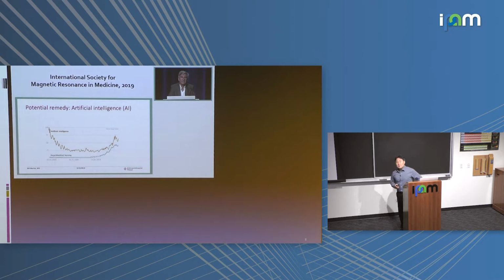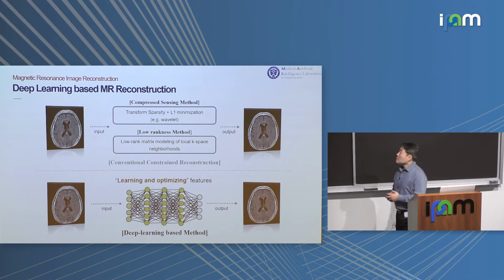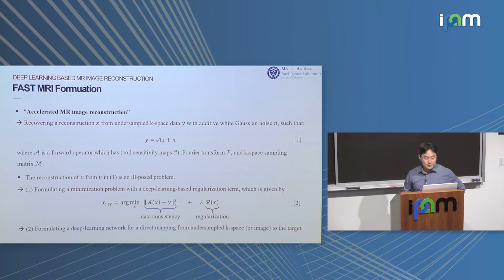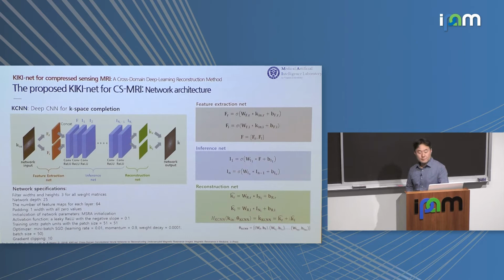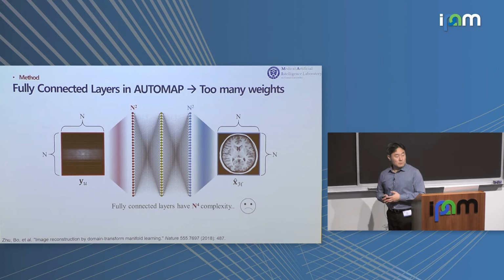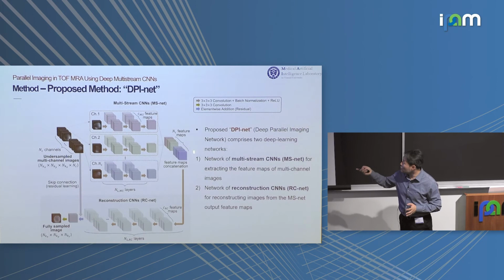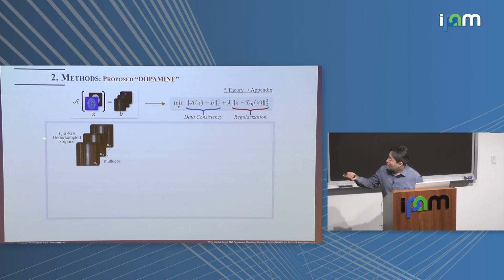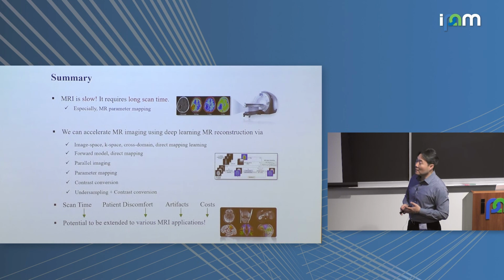Dosik Hwang: "Deep Learning-based MR Image Reconstruction and Contrast Conversion"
Deep Learning and Medical Applications 2020

"Deep Learning-based MR Image Reconstruction and Contrast Conversion"
Dosik Hwang, Yonsei University

Abstract: In this talk, I will present recent works on magnetic resonance image reconstruction using deep learning techniques applied to both k-space and image space. Parallel imaging with deep learning will also be introduced. Finally, the feasibility of contrast conversion from multiple weighted images will be discussed.